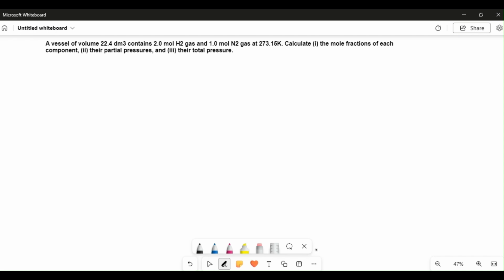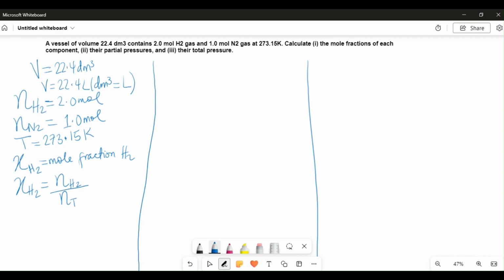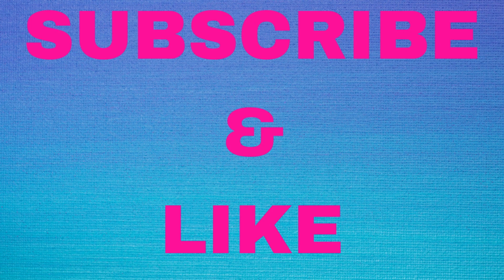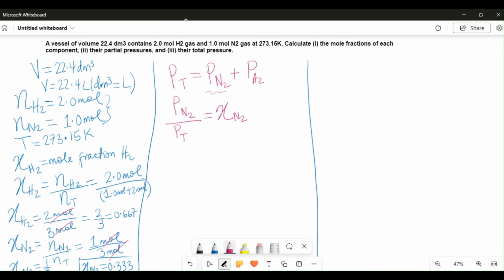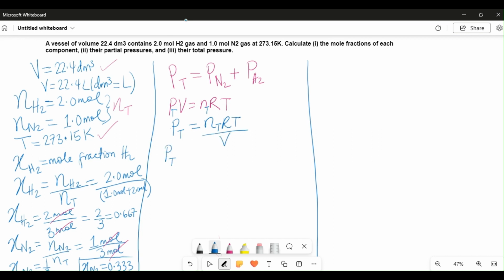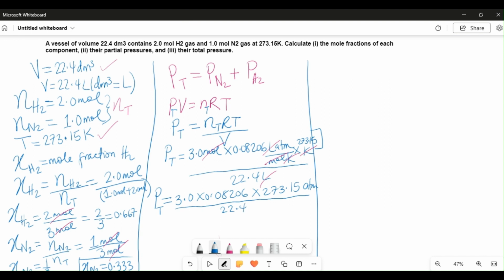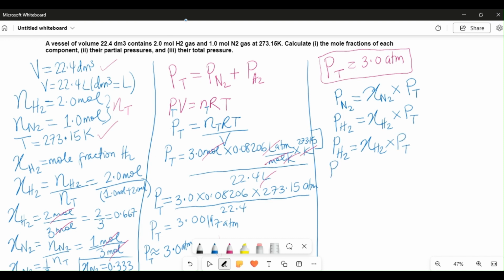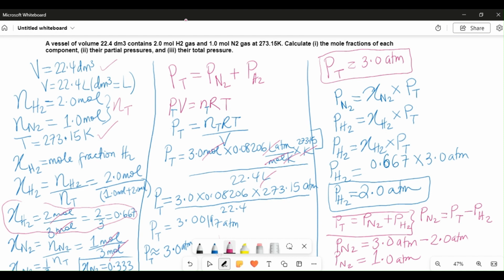How to EASILY Solve Mole Fraction, Partial and Total Pressure Problems | PHYSICAL CHEMISTRY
QUESTION:
A vessel of volume 22.4 dm3 contains 2.0 mol H2 and 1.0 mol N2 at 273.15 K. Calculate (a) the mole fractions of each component, (b) their partial pressures, and (c) their total pressure.